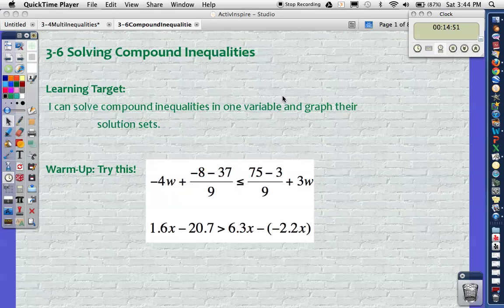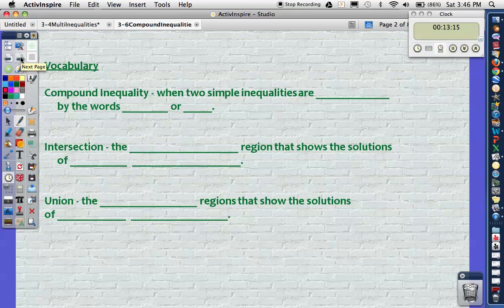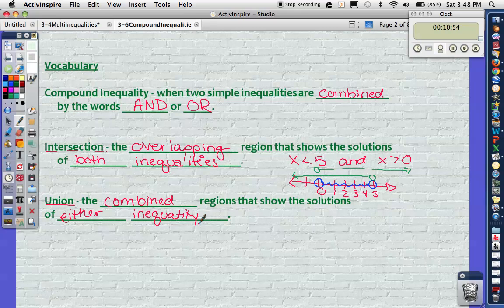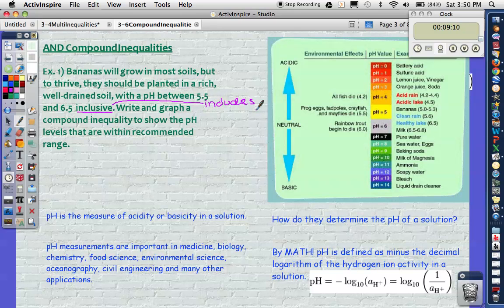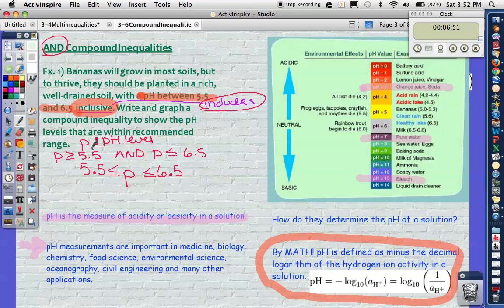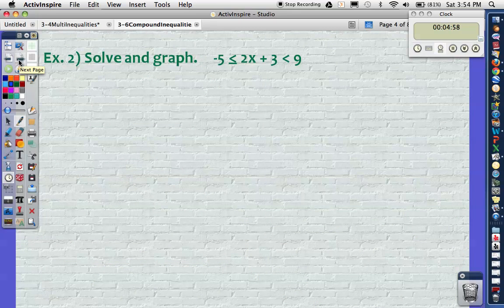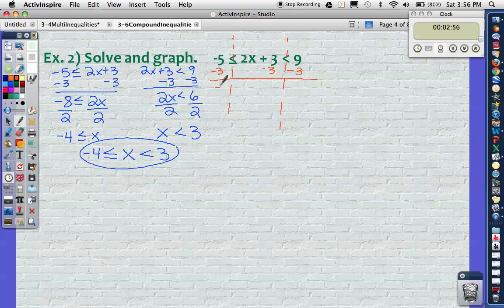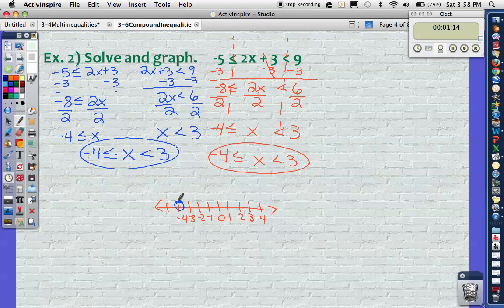Algebra - Ch. 3 Section 6: Compound Inequalities Part 1